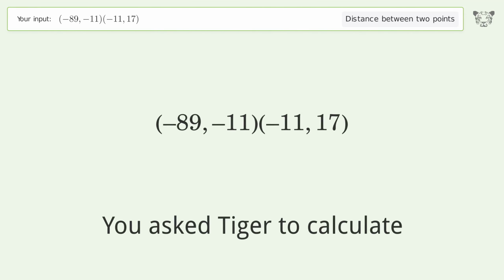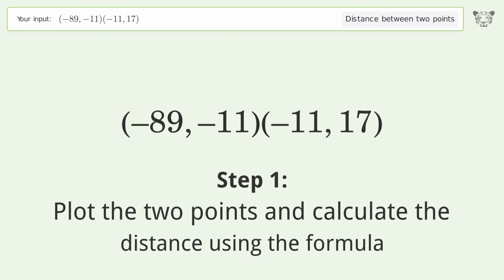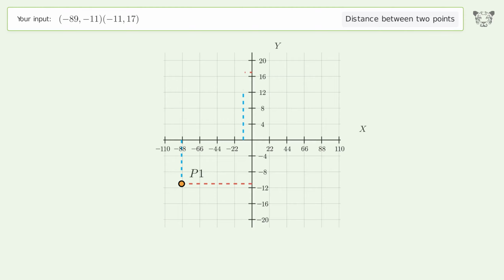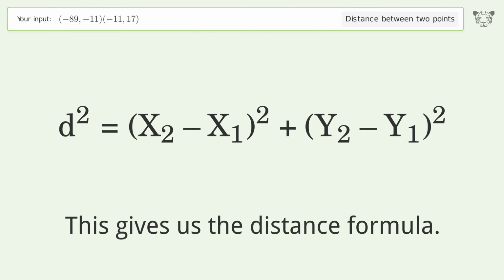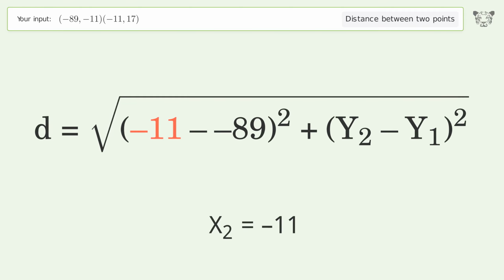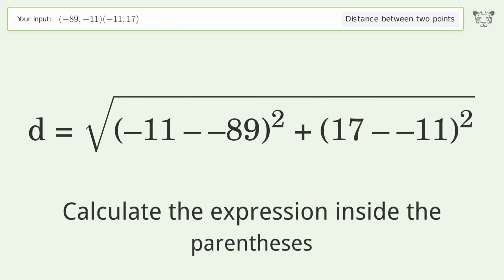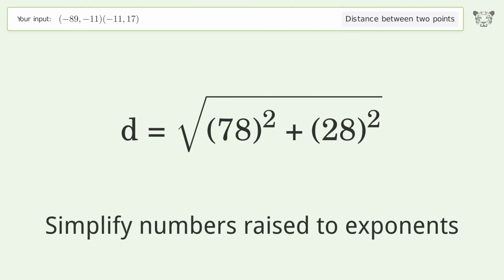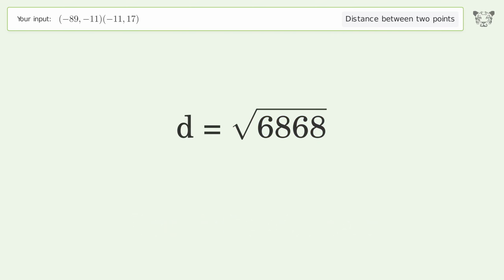Find the distance between two points p1 (-89,-11) and p2 (-11,17): Step-by-Step Video Solution